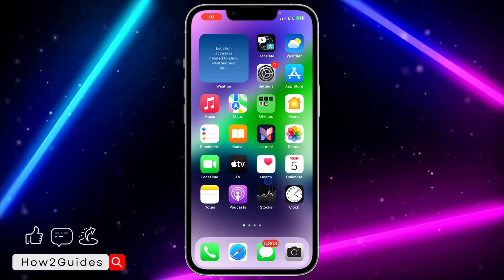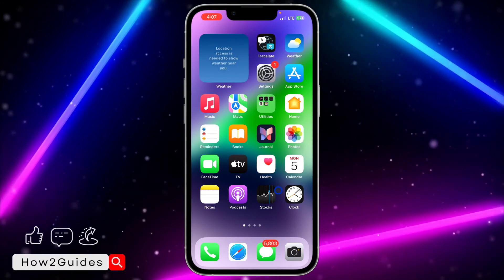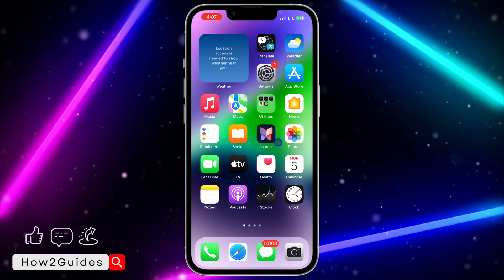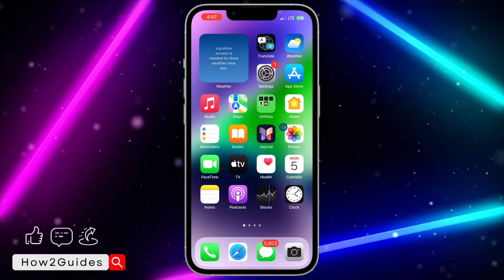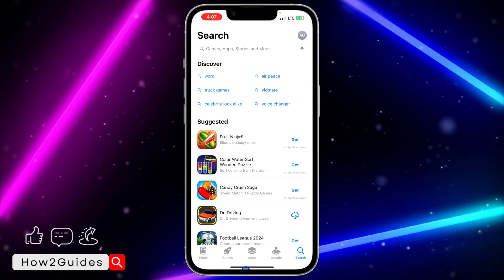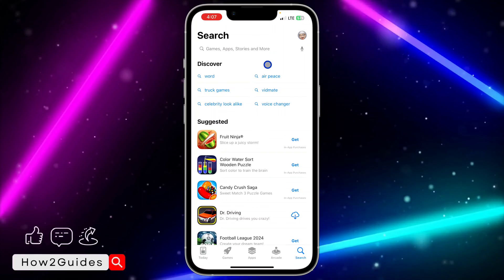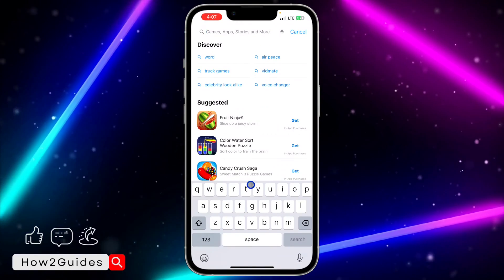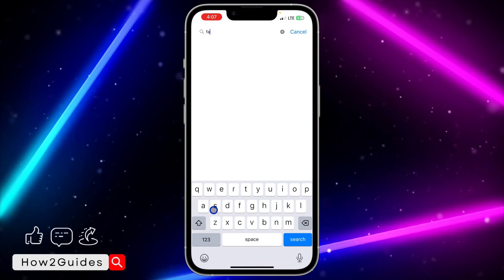How to Write Review for Apps on AppStore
Master the art of app reviewing with our comprehensive guide on how to write reviews for apps on the App Store. Learn the tips and tricks to craft insightful and impactful reviews that help both developers and fellow users. From highlighting key features to providing constructive feedback, we'll walk you through the process step by step. Watch now and become a trusted voice in the App Store community!